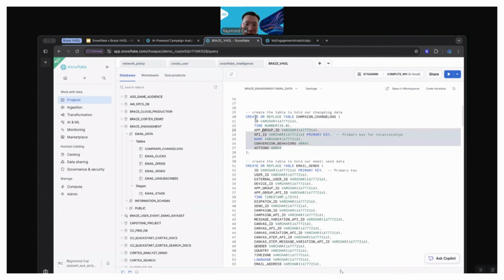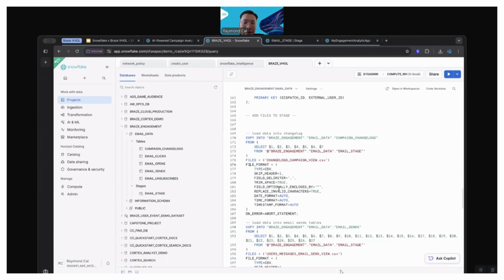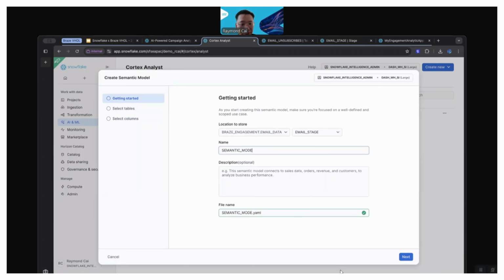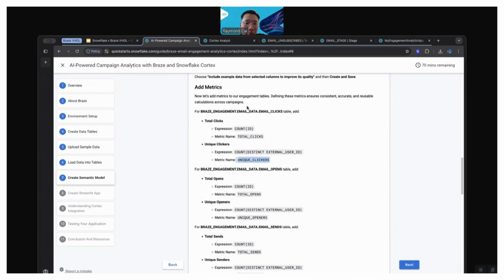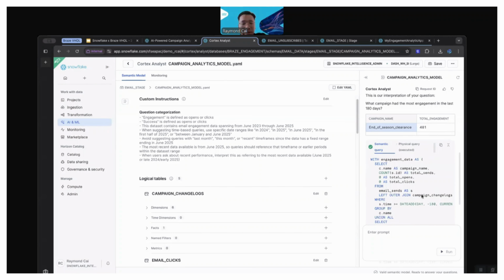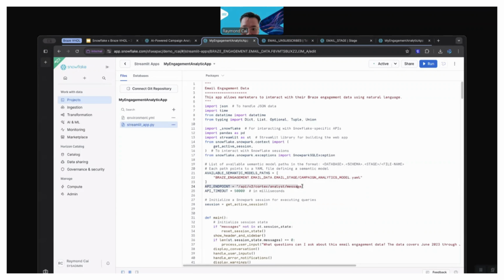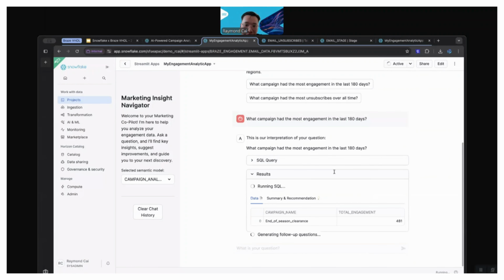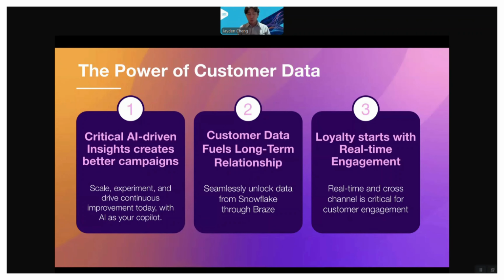AI-Powered Campaign Analytics Demo | Braze + Snowflake Cortex Integration Explained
🚀 Discover the power of AI-driven marketing analytics!
In this demo, we showcase how Braze and Snowflake Cortex work together to transform customer engagement through intelligent, real-time campaign analytics.

Learn how to:
✅ Leverage Snowflake Cortex AI models for predictive insights
✅ Integrate Braze for personalized, data-driven campaigns
✅ Analyze campaign performance using AI-powered dashboards
✅ Improve ROI and optimize engagement strategies effortlessly

Whether you're a data engineer, marketing analyst, or AI enthusiast, this demo gives you a complete walkthrough of next-gen marketing intelligence.

🔗 Tools Used:
- Snowflake Cortex
- Braze
- SQL & AI Integration
- Real-Time Campaign Analytics